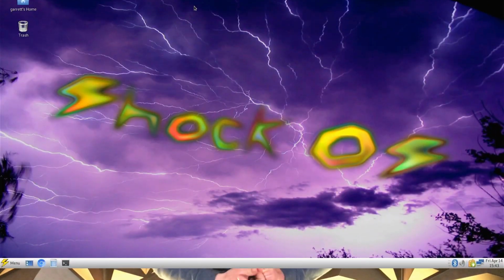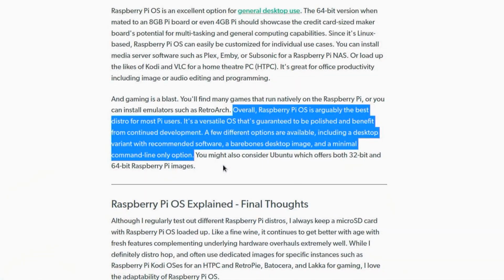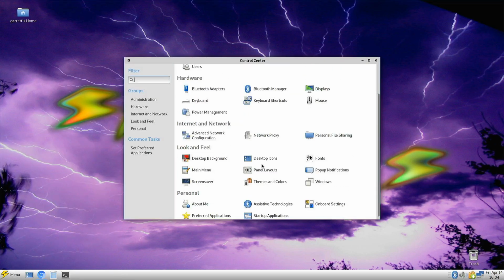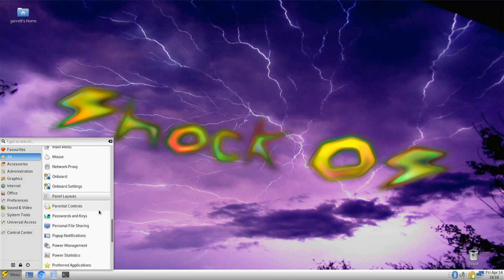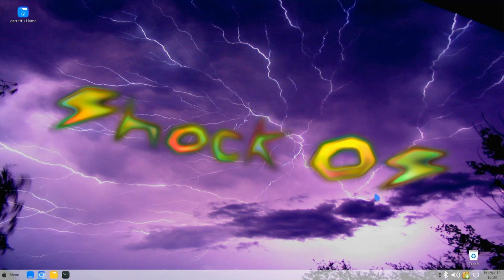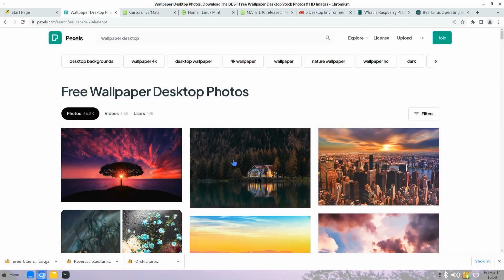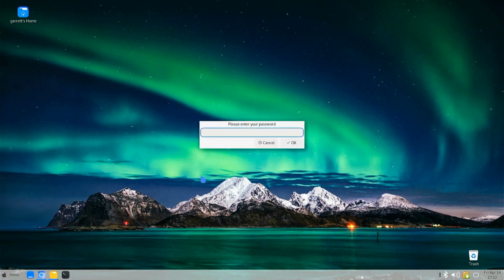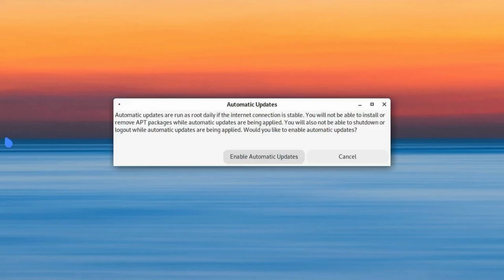What is Shock OS?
An introduction to Shock OS, its purpose, its origin, its features, and more!